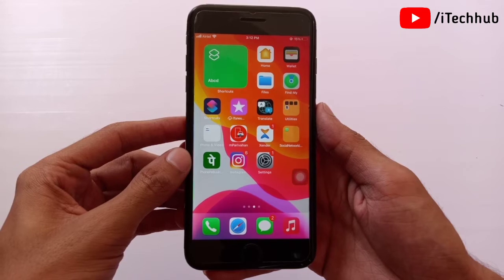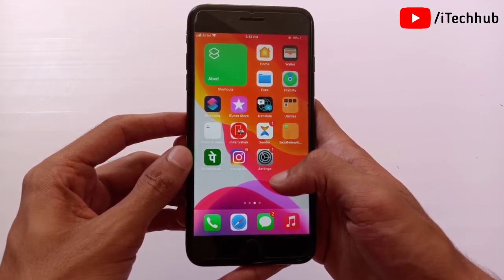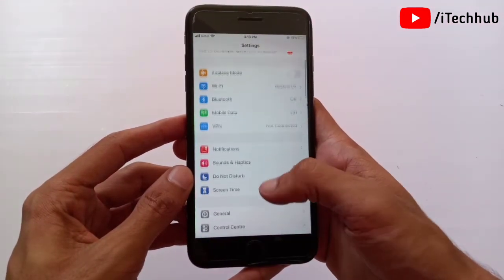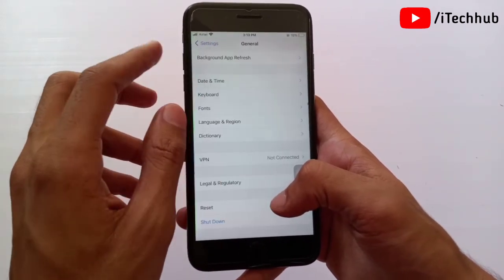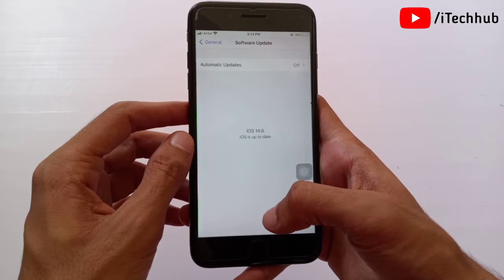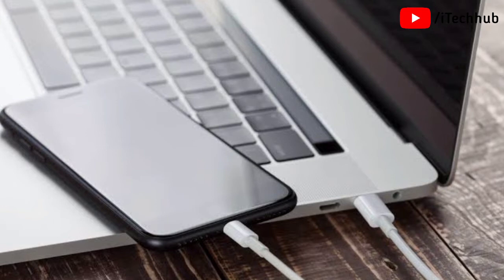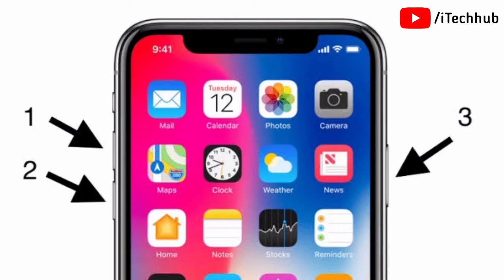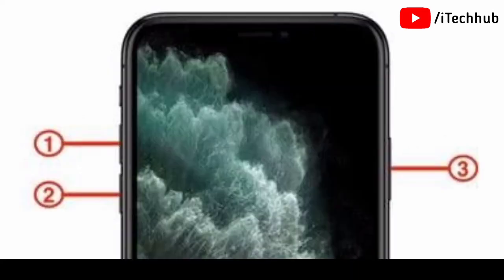[2 Method] How To Remove iOS 15 Beta 2 - With Pc Or Computer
1. Open Settings App
2. Scroll Down & Tap On "General"
3. Again Scroll Down & Tap On "Profile"
4. In Profile Tap On "Remove Beta Profile"

Best Deals
Boya M1 Mic